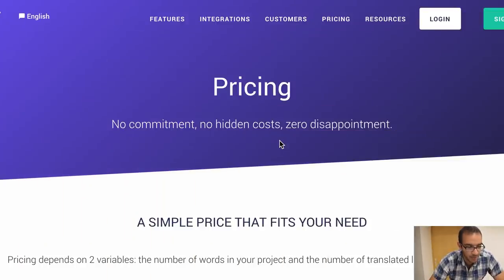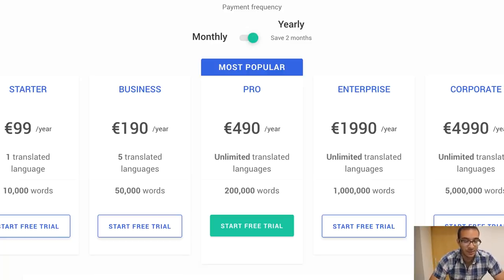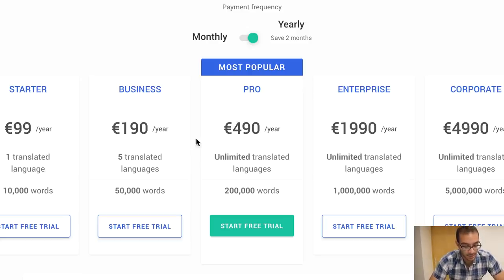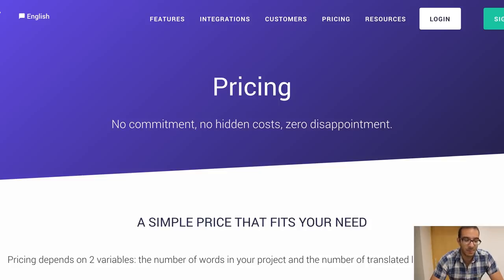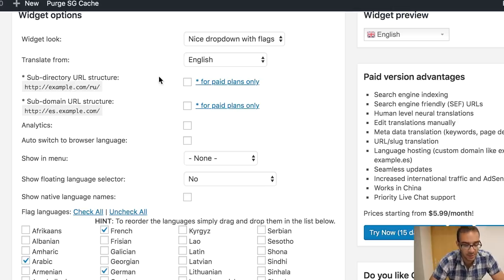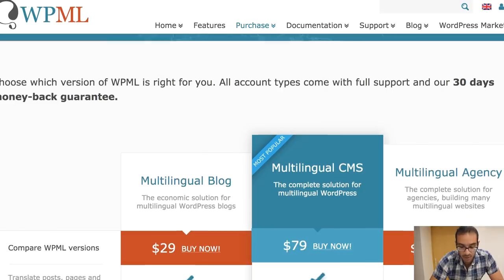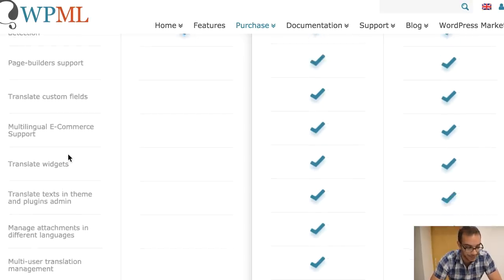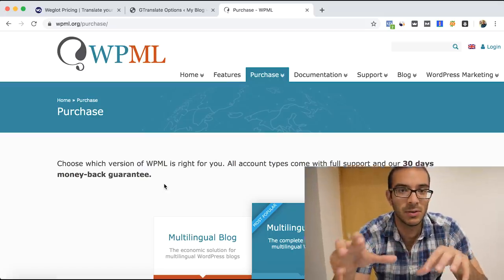⭐ Weglot vs WPML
Hello Youtubers,

There are different plugins that can help you translate Wordpress. I have used different plugins like WPGlobus, which I stopped using to change it to WPML. This video is about Weglot vs WPML.

What I was looking for was a plugin that would facilitate me in different technical aspects of SEO such as the internationalization of URLs in order to be able to position different keywords in different languages. That was a very important factor for me when deciding. Also, making WPML one of the most used plugins for Wordpress translation makes it easier for compatibility with other plugins to exist. The disadvantage with WPML is that I consider it a too manual plugin. So if you have large amounts of text to translate, it would also be time to consider other options.

Similarly, when creating other websites, especially Shopify, I tried to try other translators such as Weglot and Gtranslate.

I was amazed with the ease of automatic translation of Weglot. Simply a few small configurations and voila, the website was mostly translated. However, Weglot is a more expensive option and limits you by the number of words that are translated. So you only enjoy your services during the trial period, since you did not plan to spend € 100 per year just for the translation into a language and a limited number of words.

Gtranslate is another option that allows you to maintain a free and automatic translation. The problem with this translation is that it is generated by the Google translator. As we know, google-style translators do not maintain a language grammar which would change the context of the content.

Choosing and investing in plugins is not easy.
If you are only a blogger and with enough content, I recommend WPML and do the translations with Google and then check that the text is correct.
If you are focusing on an international SEO, it is a good option.

If you don't care much about the structure and want an easy and free solution, G translate is an option.

If you have the budget and need quick solutions Weglot may be the best option.

Now that you've seen my YouTube video on Weglot vs WPML, did it help?
Please click on "Like" in the YouTube video to help other people looking for more about WPML or Weglot plugins :)